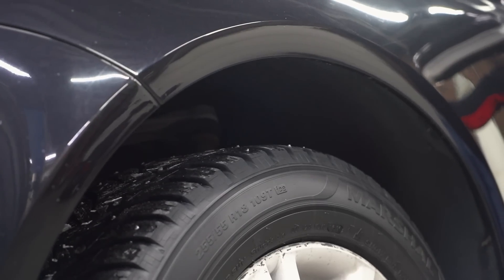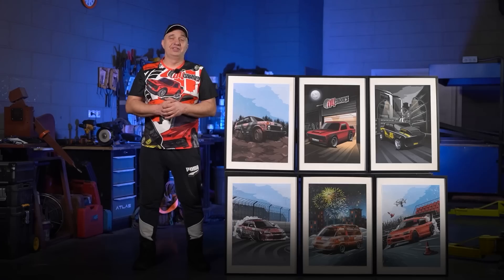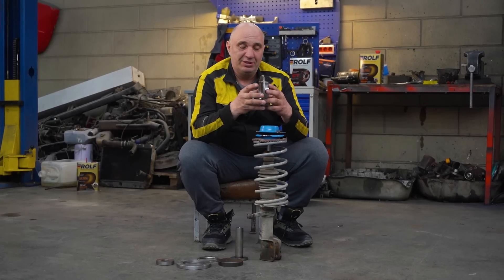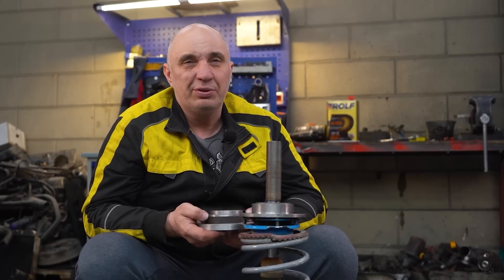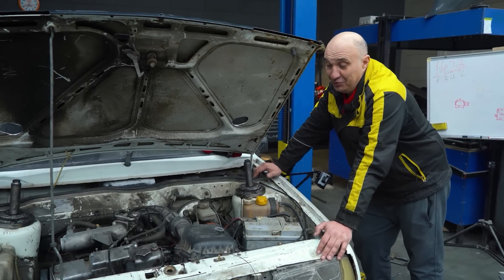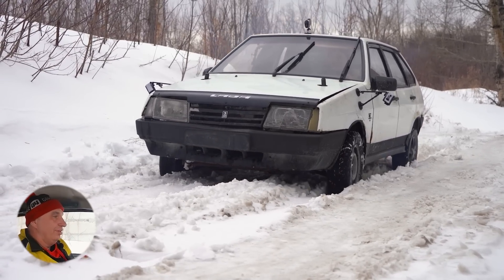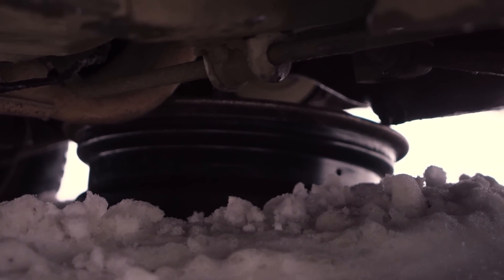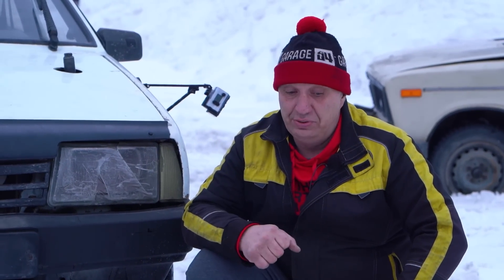We make suspension with on-the-fly mechanically adjustable ride height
This is actually way harder to make than you'd think. But it works really well.